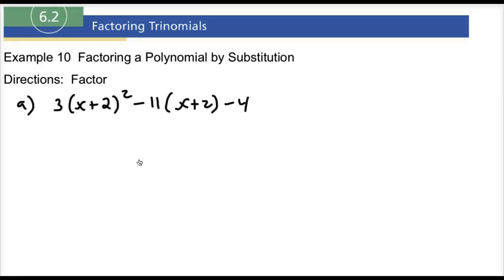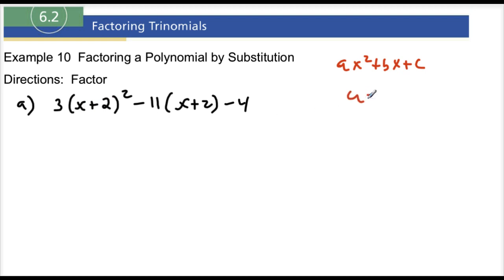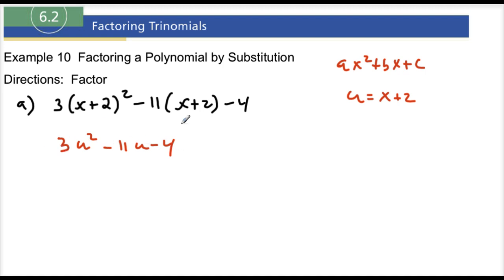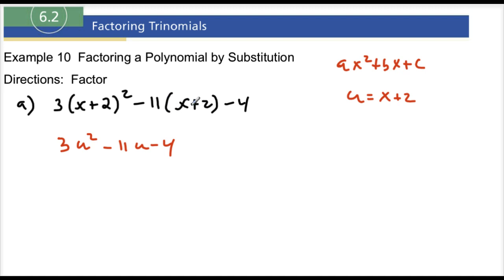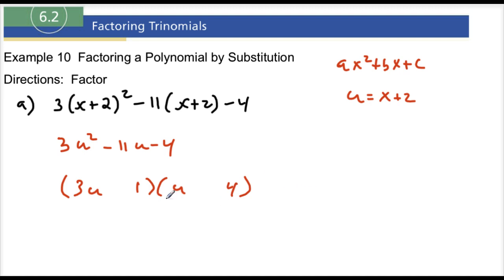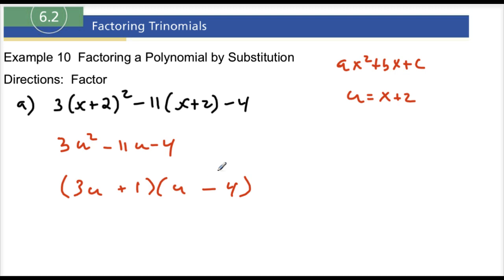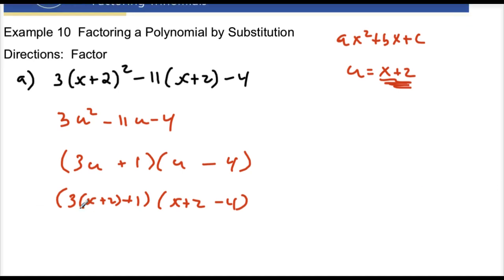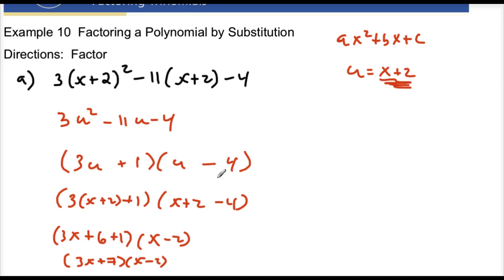6.2 Example 10 Factoring a Polynomial by Substitution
6.2 Example 10 Factoring a Polynomial by Substitution